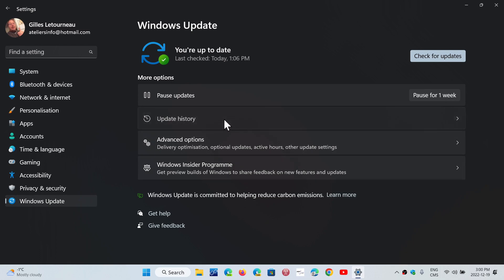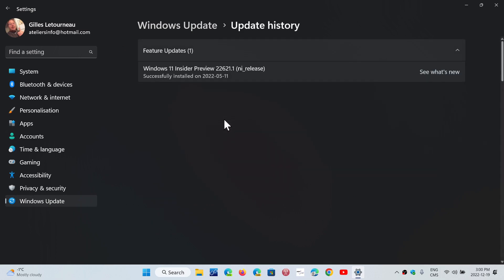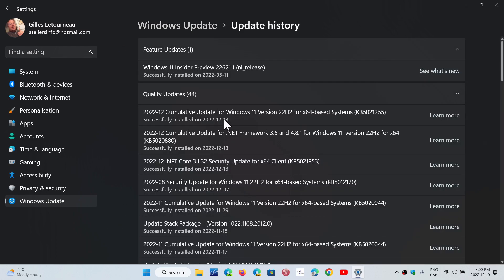Windows 11 22H2 Microsoft says it has fixed the gaming performance issues with latest update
I would like your feedback, did you see any improvements ?